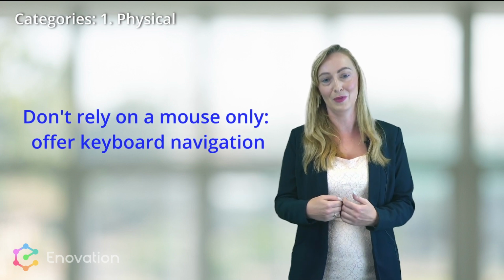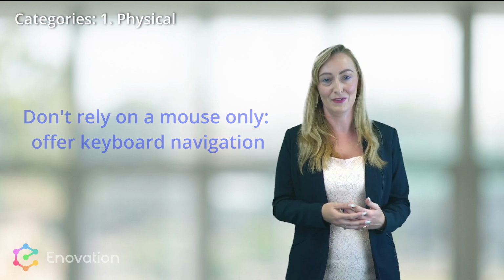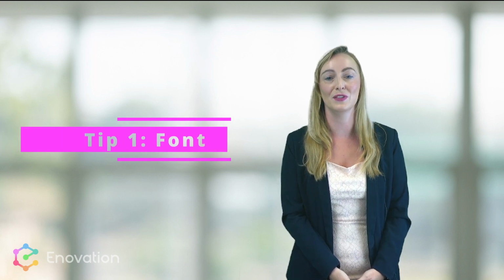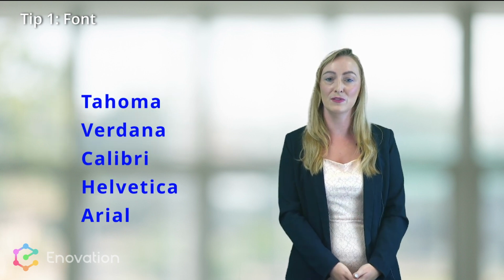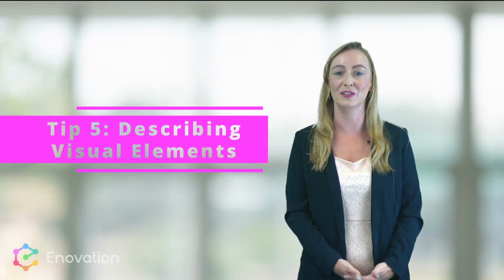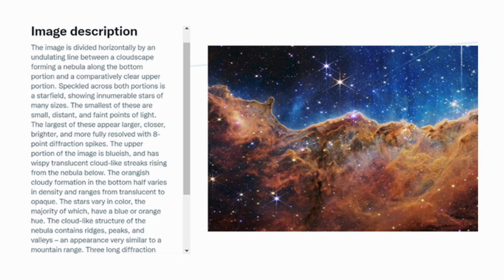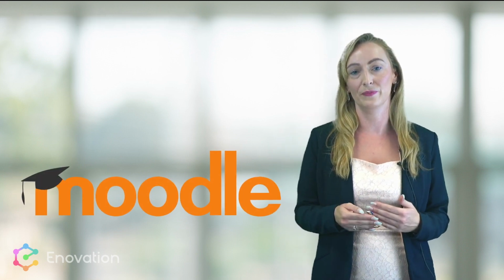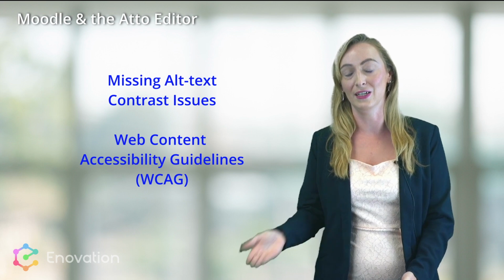An Introduction to Accessibility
In this webinar, Hannah Flew will discuss the 5 Types of Accessibility and 8 Quick Tips that will get you started on your journey to a more sustainable organisation.